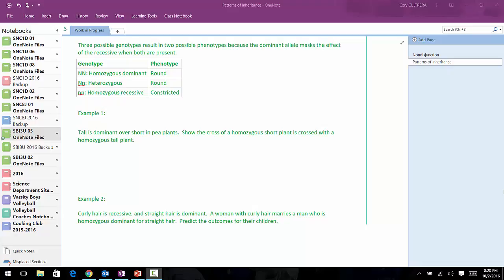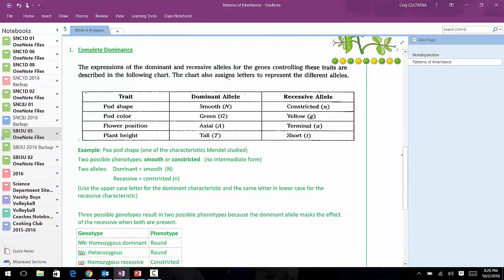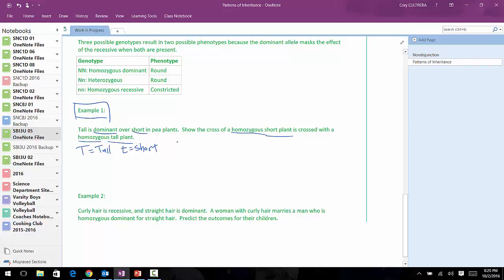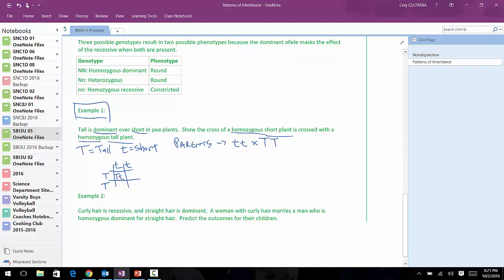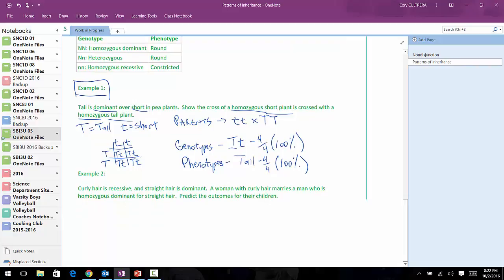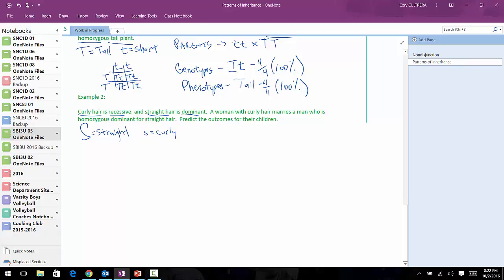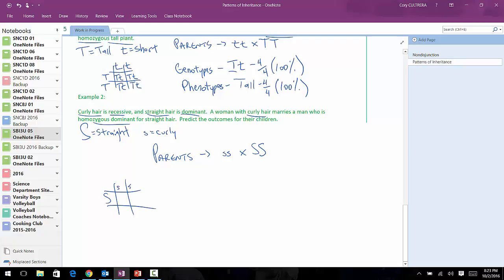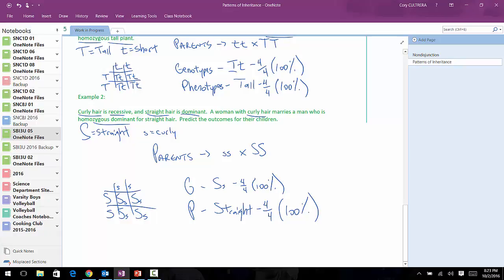Mendelian Genetics - Punnett Square Examples